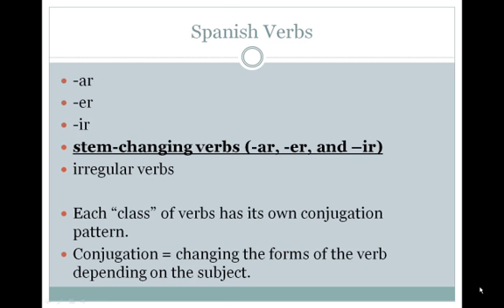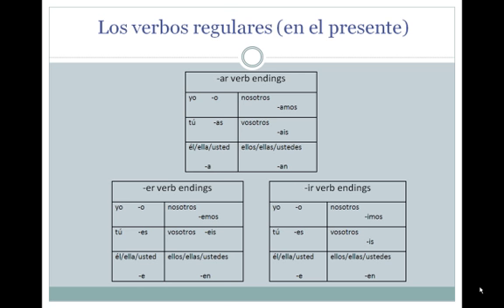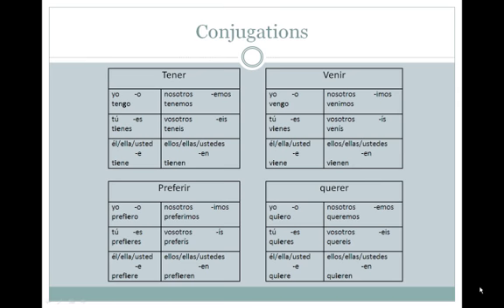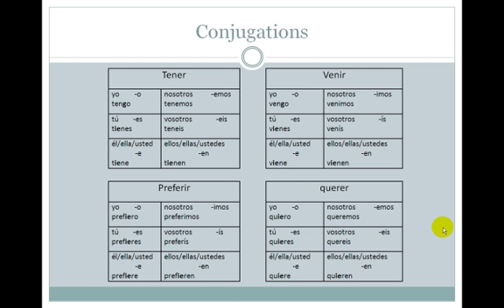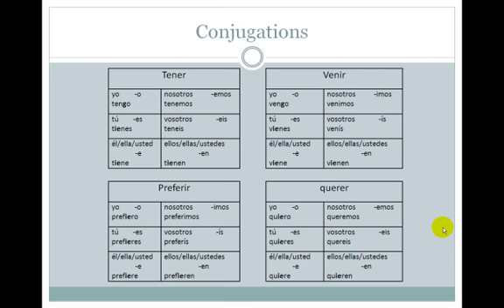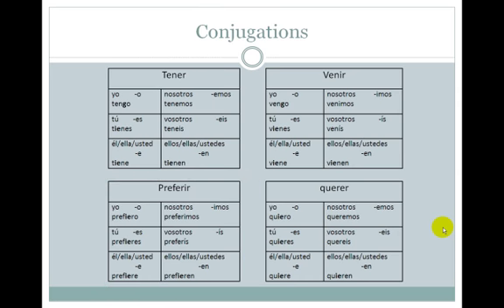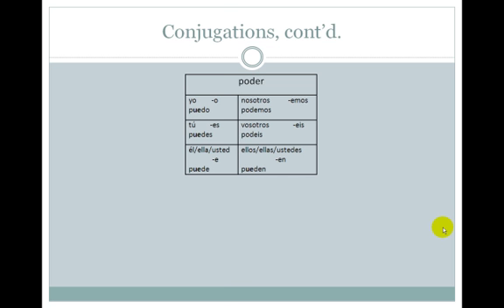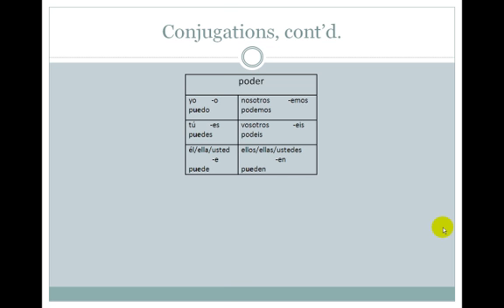Some stemchanging verbs